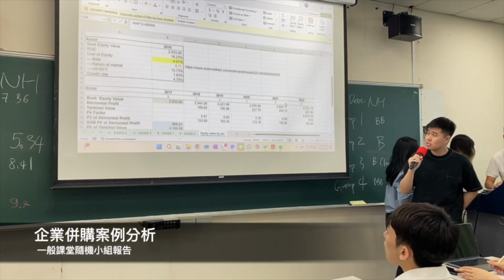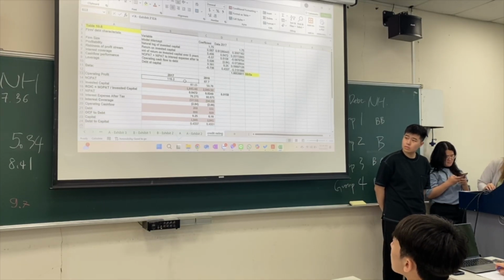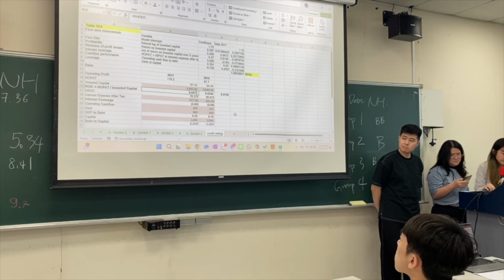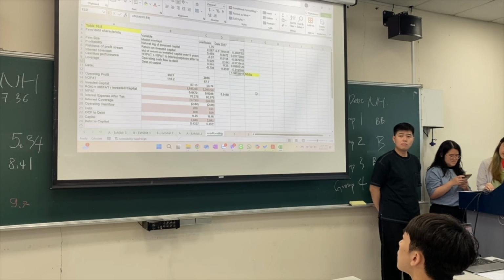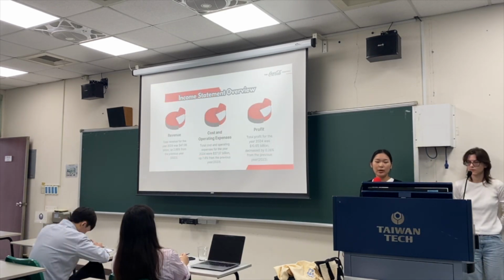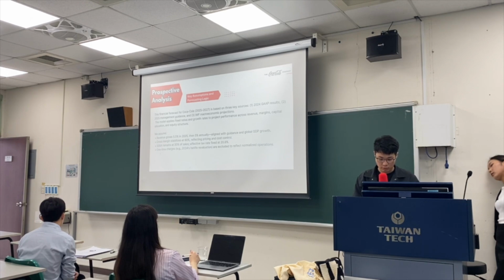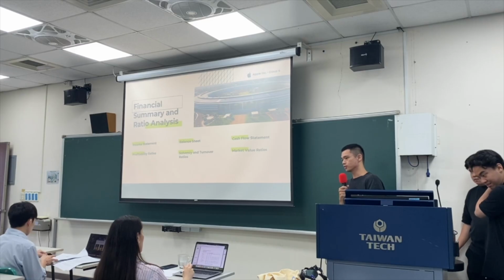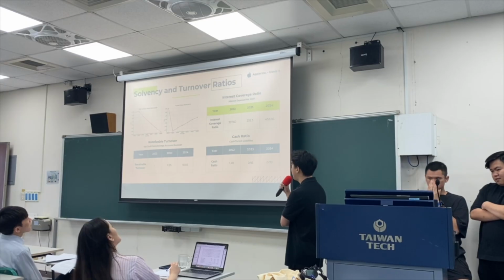【113-2 學期】優化EMI教學技巧獎勵獲獎影片｜陳思妤助理教授｜財報分析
本課程透過個案研究、小組討論與口頭簡報等多元教學方式,引導學生實際應用所學理論於真實商業情境中。透過分析真實企業案例,學生將在小組合作中培養批判性思維、資料解讀能力與有效溝通技巧,並在簡報過程中鍛鍊向投資人、放款機構等利害關係人清楚闡述財務觀點的能力。這些互動式教學活動有助於學生整合會計與財務知識,提升面對實務挑戰的應變與判斷能力。